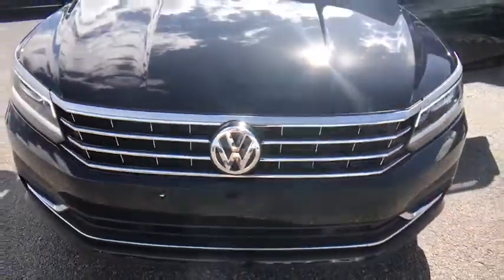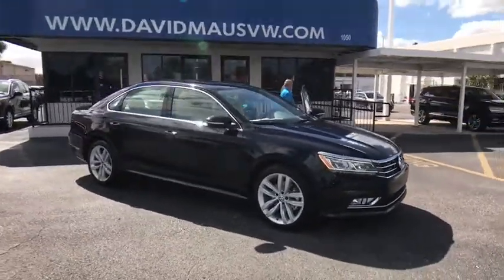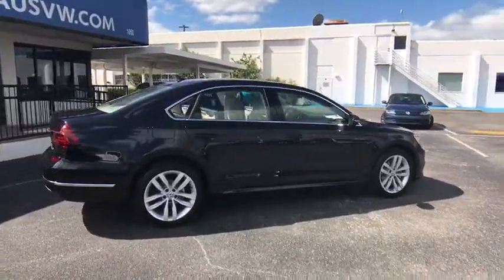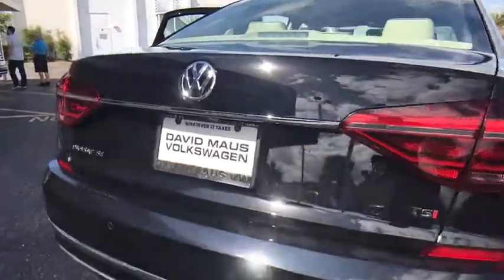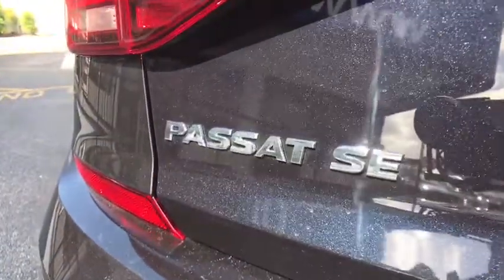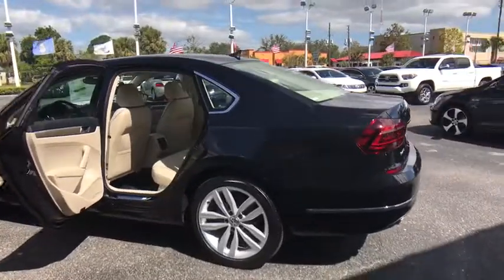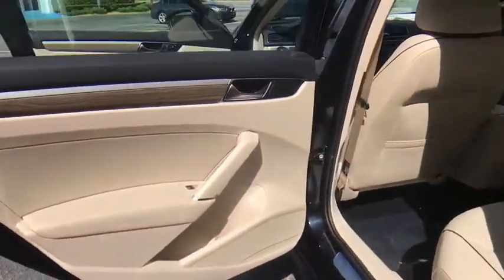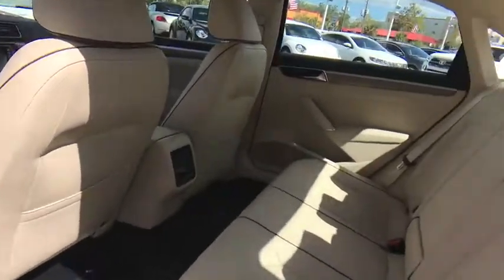2018 Volkswagen Passat Orlando, Sanford, Kissimme, Clermont, Winter Park, FL 80137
2018 Volkswagen Passat
2018 Volkswagen Passat 2.0T SE w/Technology - Stock#: 80137 - VIN#: 1VWBA7A34JC007067

Cornsilk Beige. An exceptional find. Cut-rate pricing. Florida fun driving in the sun !Confused about which vehicle to buy? Well look no further than this good-looking 2018 Volkswagen Passat.